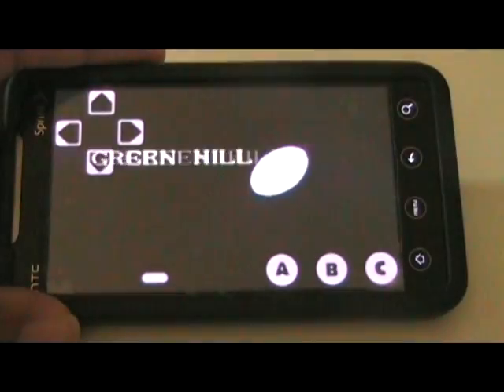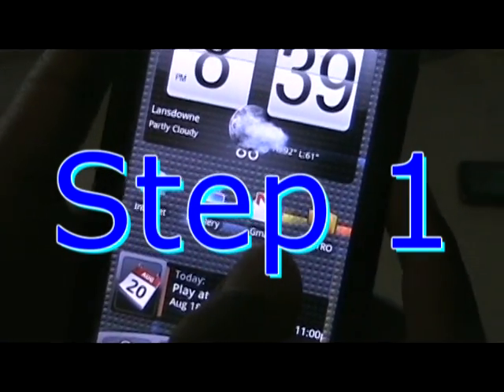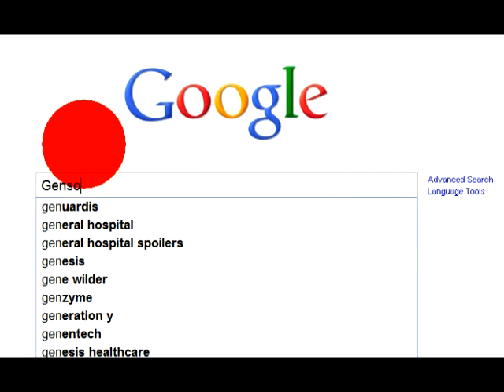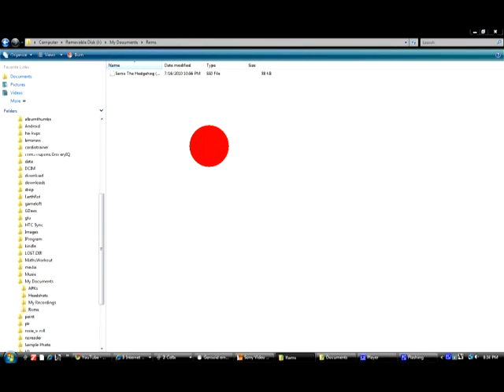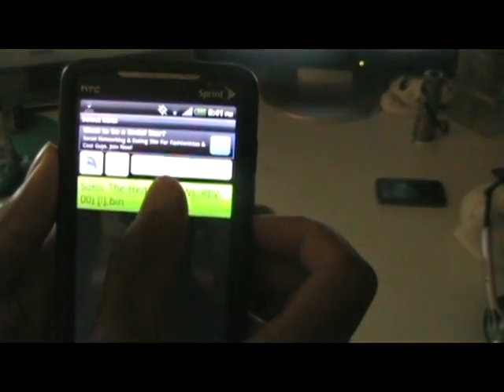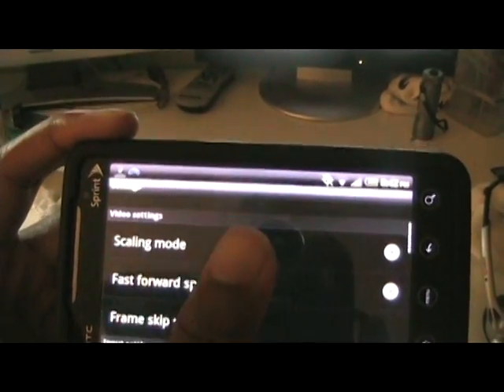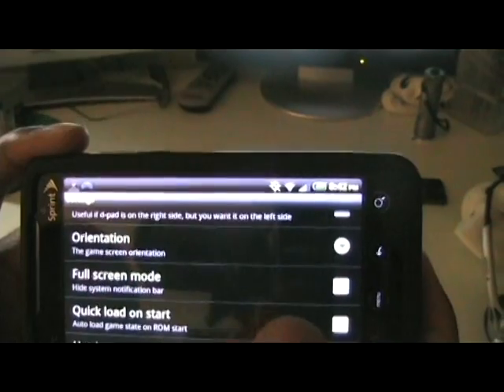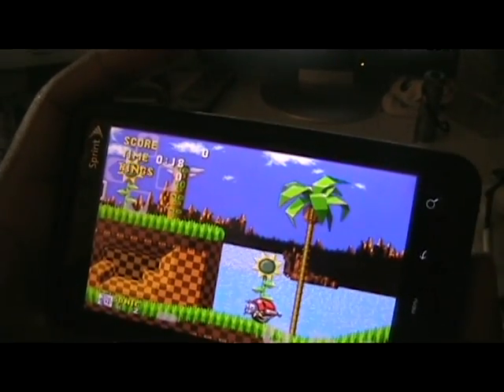Play Sonic and other Genesis games on Android Device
Hey there, do you want to be able to play sonic and other genesis game son your android device, well I'll show you how.  All made possible through genesoid on the android market.